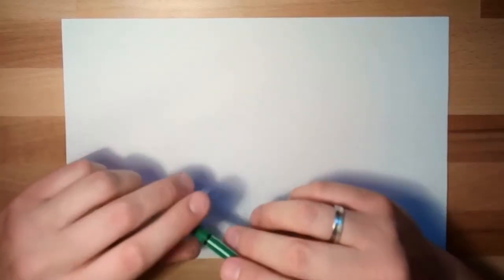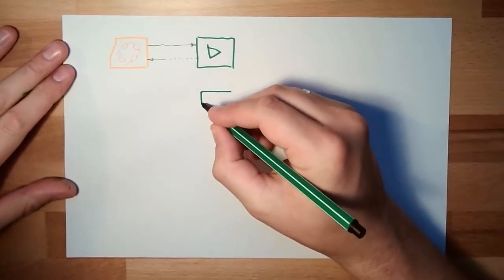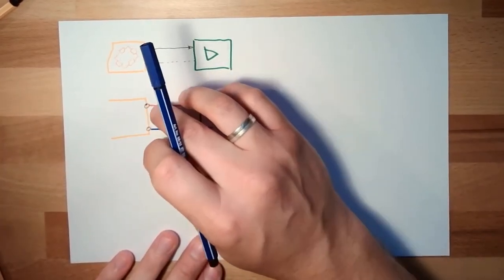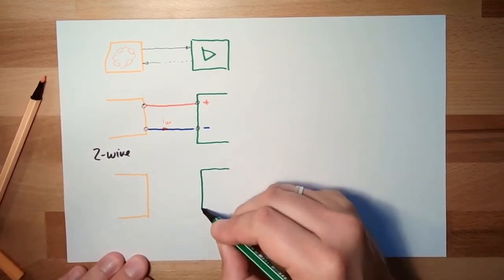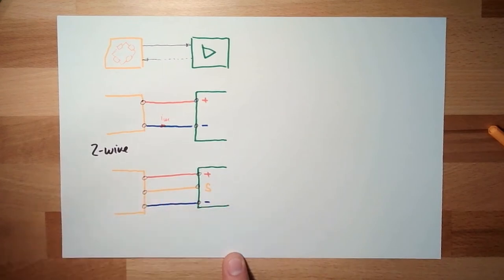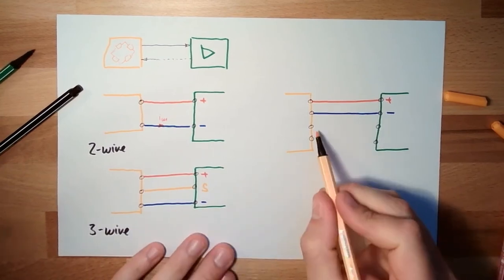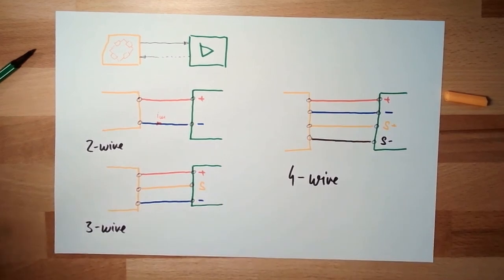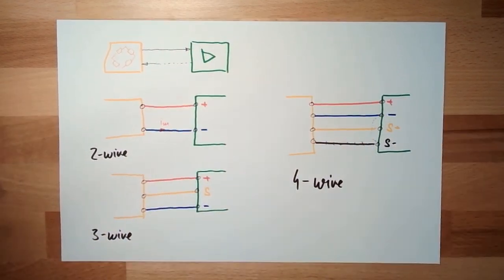Measure 25: Sensor Connection (Old)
This video briefly explains the possible connections of a sensor to an amplifier. There are three possibilites which are mentioned.